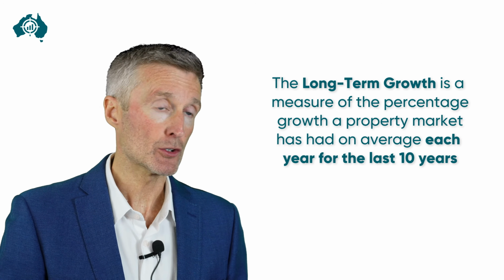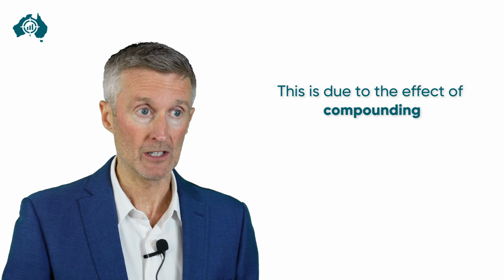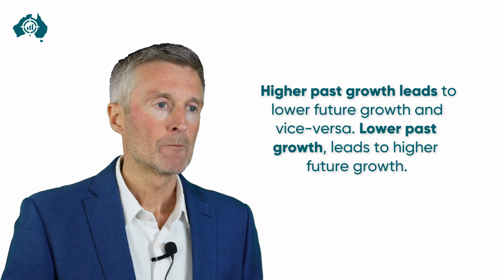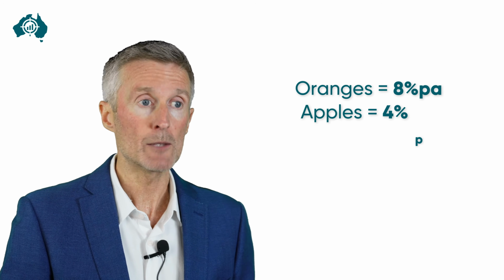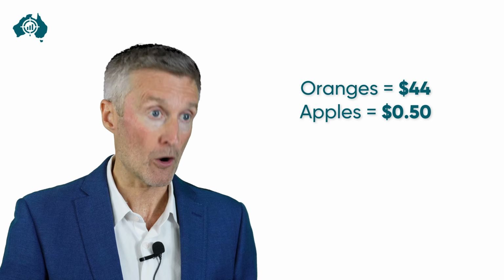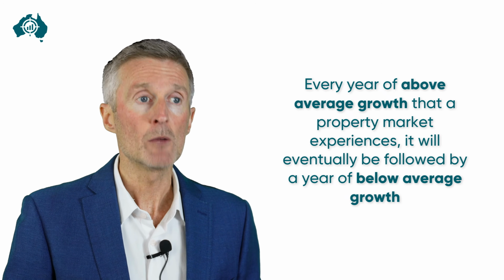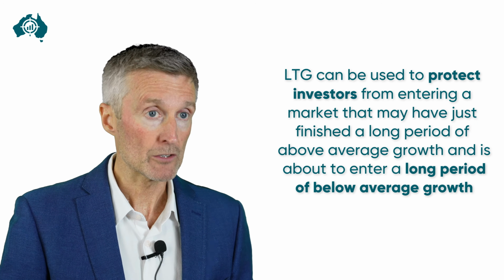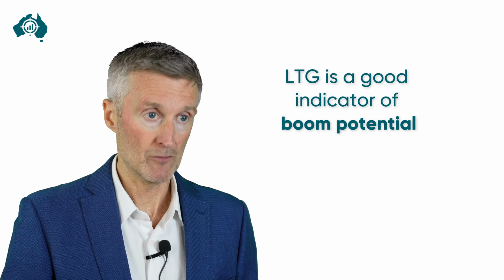Long Term Growth